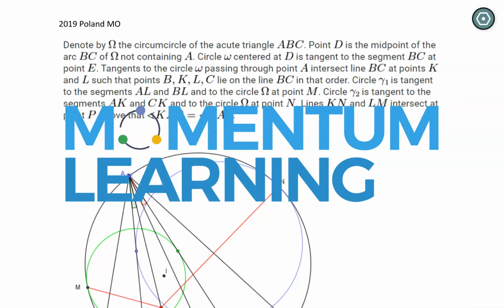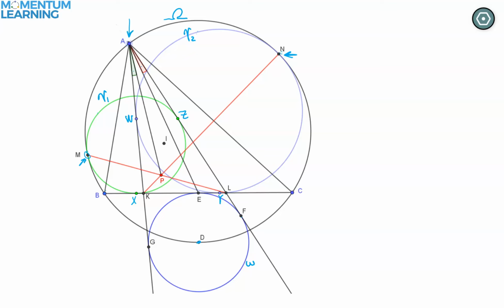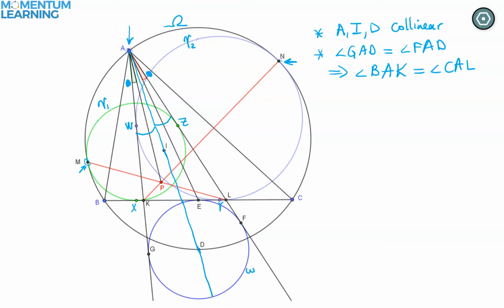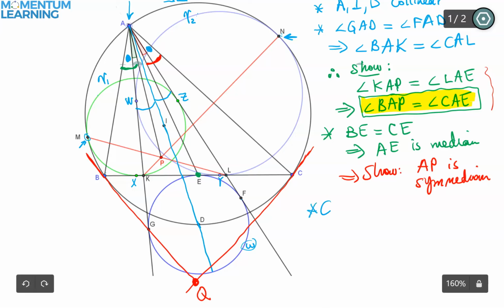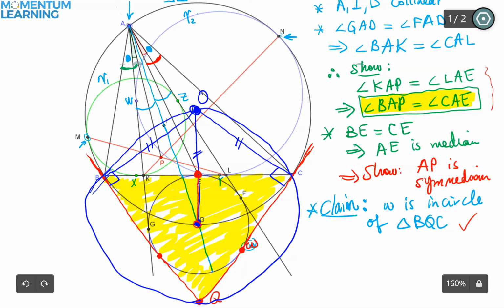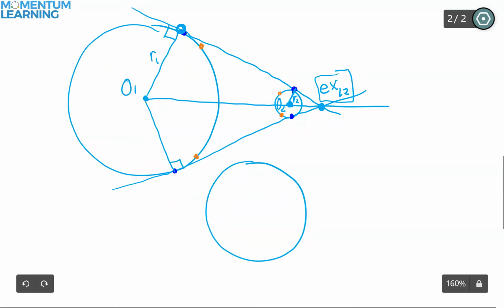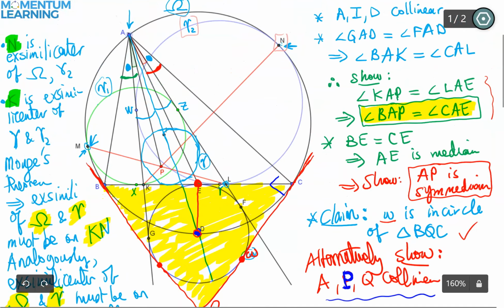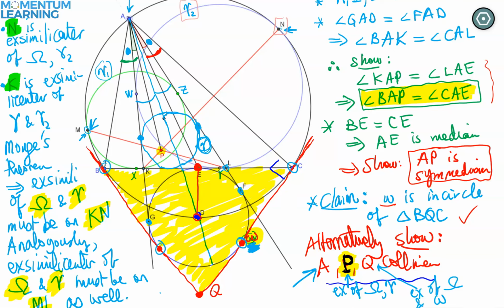2019 Poland Math Olympiad Geometry problem (Symmedian line, Incenter Excenter Lemma, Monge Theorem)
2019 Polish Math Olympiad